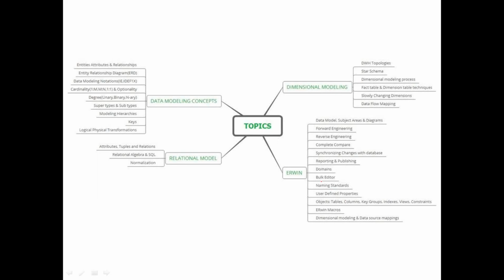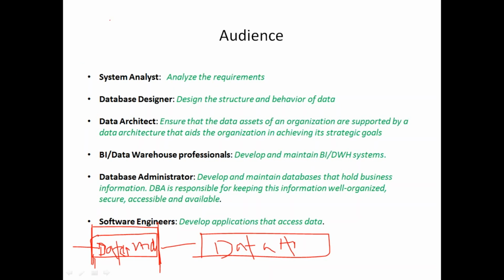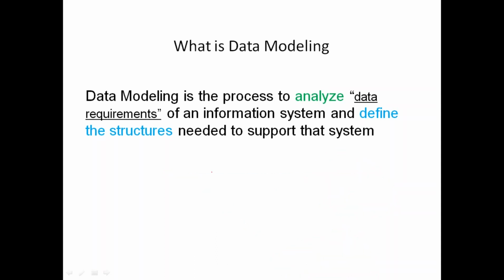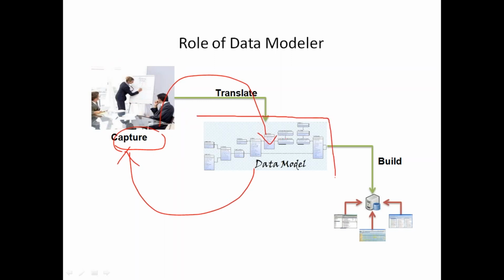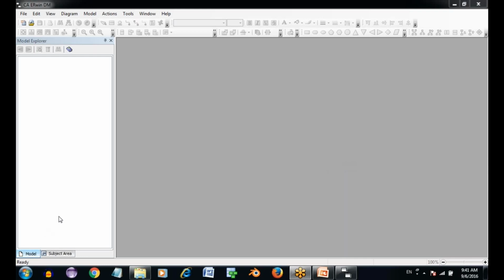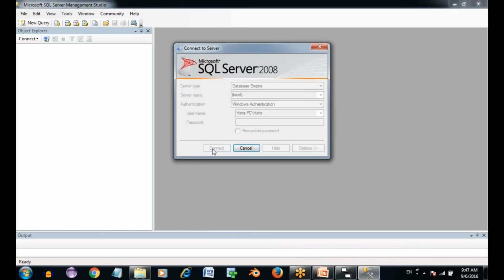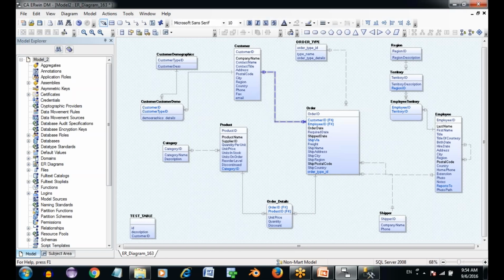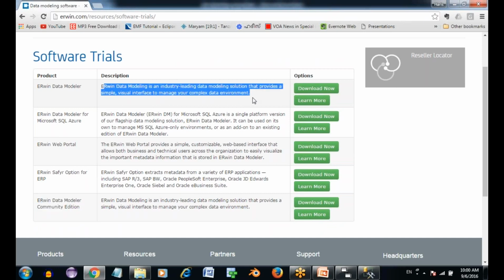Data Modeling and Dimensional Modeling-ERWIN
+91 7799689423